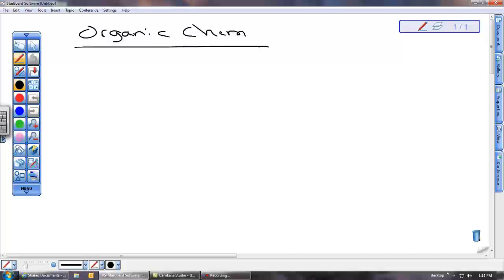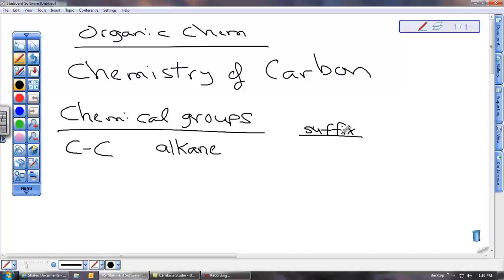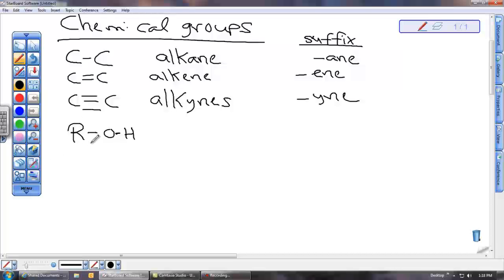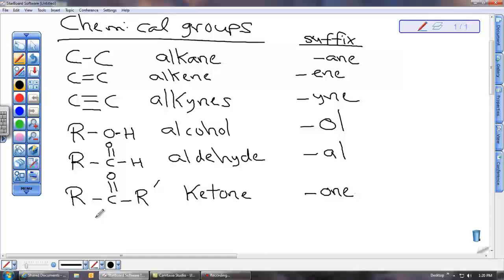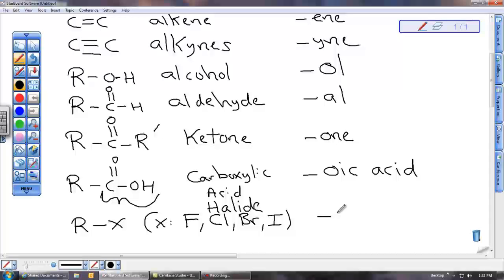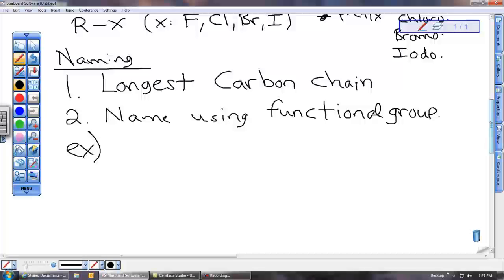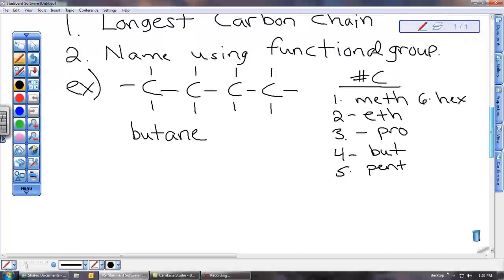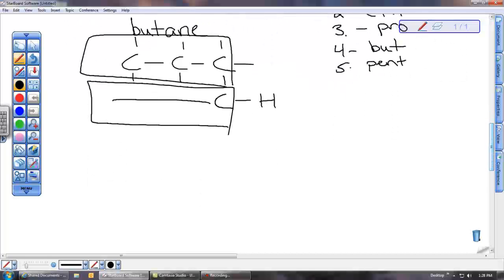organic_day1_5th_period_1of2.mp4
1 of 2 organic chem functional groups and basic naming